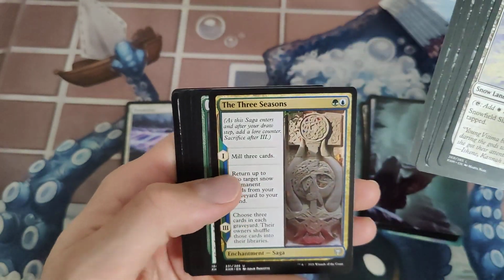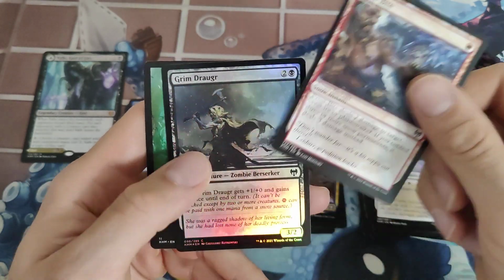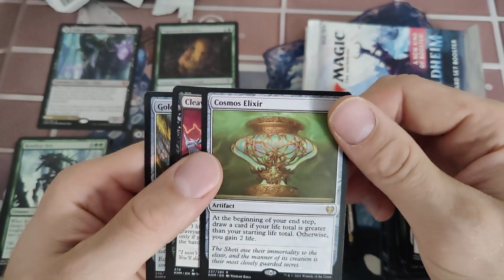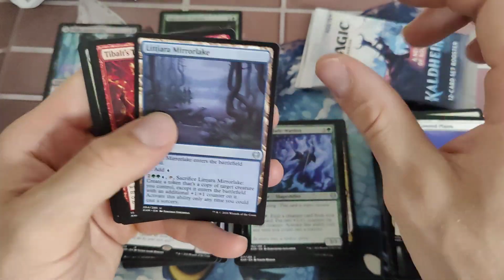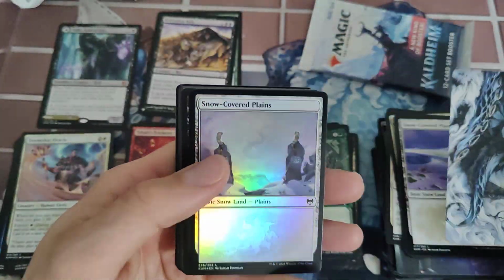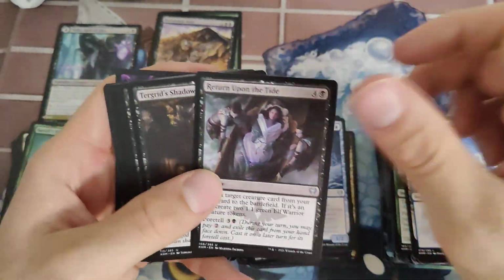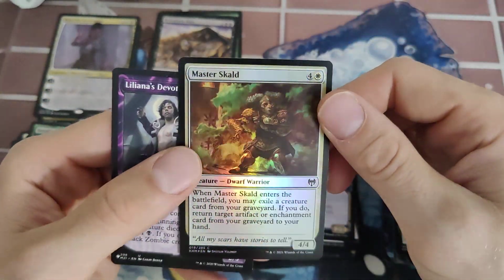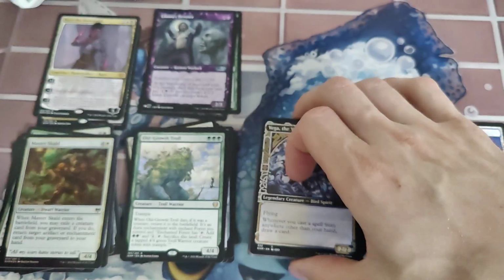Kaldheim Box Opening - Try Our Luck?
32236 FL
Message me? Like? Support? Cheers!
After work therapy box openings.
Pre-Workout Pumps.